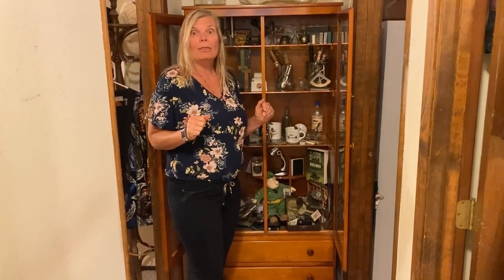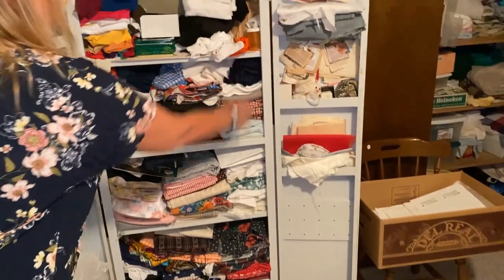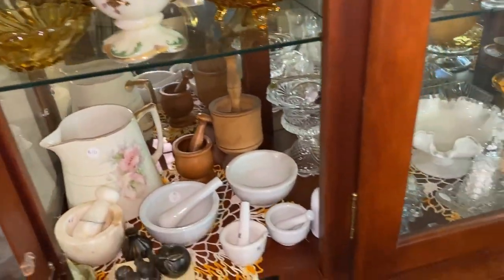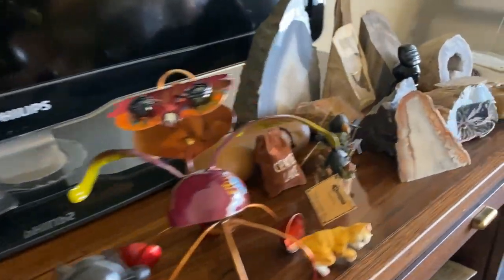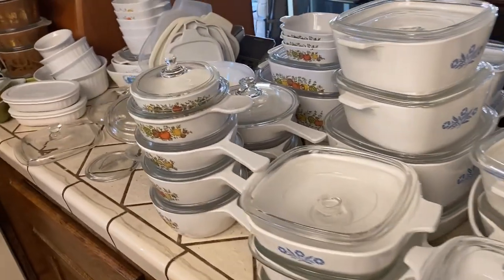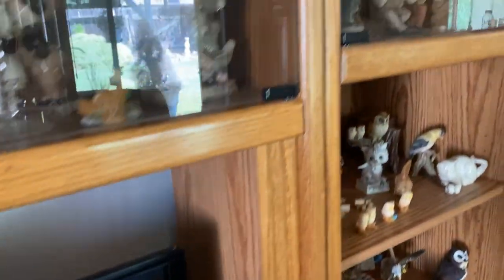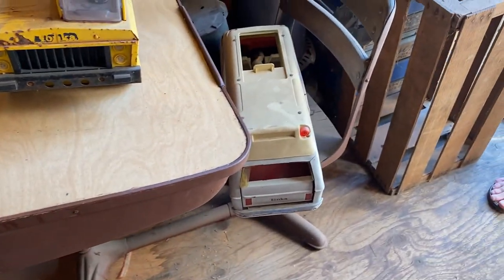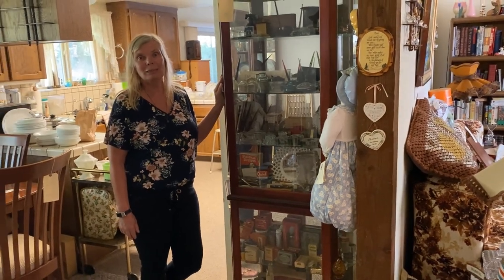Video Home Tour Yuba City Estate Sale Four Generations Antiques Collectibles Military QuiltingEstate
Estate Sale Four Generations-Antiques-Collectibles-Military-Quilting
July 30-32, 2021
Friday-Saturday
8am-2pm
Address posted on estatesales.net the day before by 9am
95993
This is a huge downsizing estate sale that consists of the main house, garage, two sheds and yard. The owners have been collecting for 60+ years and include treasures from four generations. The house is packed, and if you are a collector there is something for you here! The kitchen has variety of sets, Pyrex, Federal, Corelle kitchenware, cookie jars, vintage Tupperware, canning supplies, small appliances, and gadgets galore! You will find several display cabinets filled with toothpick holders, egg coddlers, precious moments, figurines, miniatures, jars, shoe horns, vintage soaps. toiletries and other collectibles. The sewing and office room has a singer sewing machine, serger sewing machine, patterns, thread, fabric, sewing notions, crafts, office equipment and supplies.  Furniture includes bedroom sets, living room, office, patio chairs, dining table, China cabinet, vanity table, and many vintage pieces. The backyard has a bird bath, garden statuary, windchimes, milk and fruit crates, plants, and a large collection of vintage toys. We will have some military items at the sale including uniforms, but the family is still going through them.

      You can shop from the comfort of your home. We will be selling major appliances and some of these treasures ahead of time in an online auction. If they do not sell, they will be available for purchase at the sale.